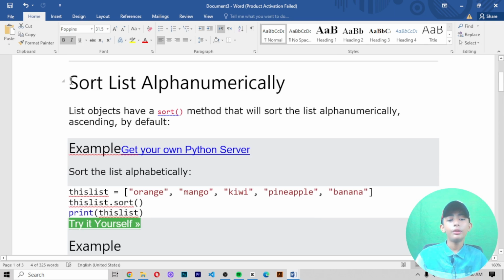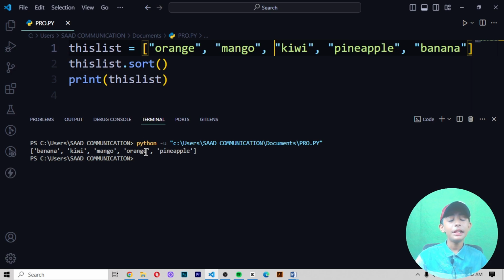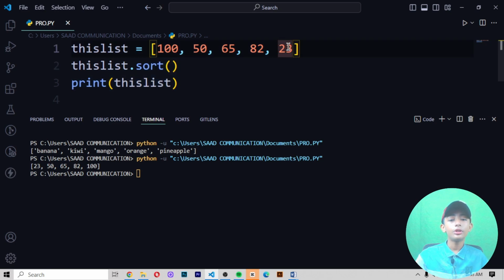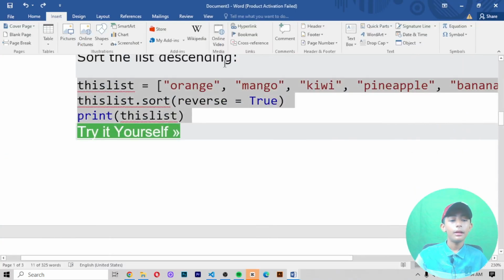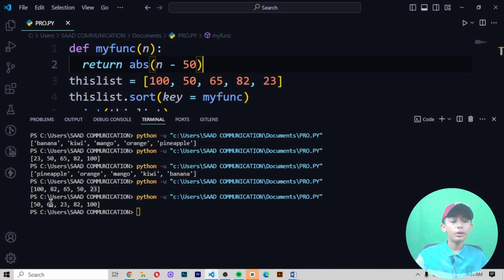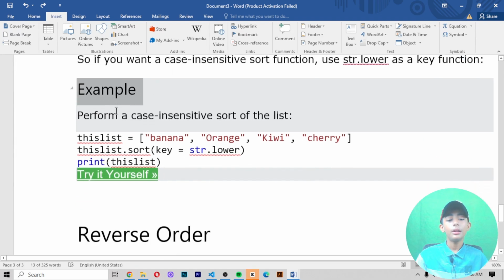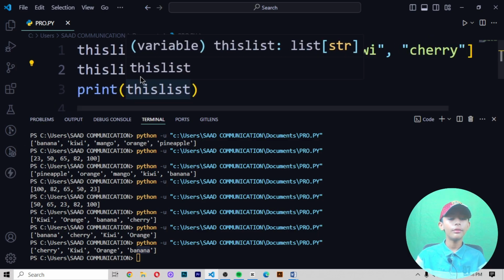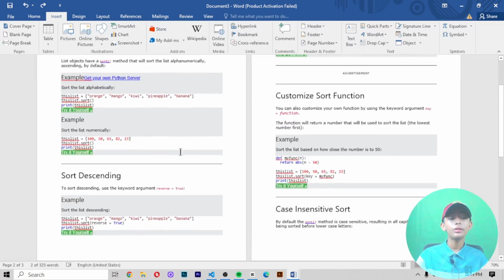PYTHON SORT LIST | Python Tutorial - Lesson #28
This video is about PYTHON SORT LIST | Python Tutorial - Lesson #28

Suggested Courses:
❤️ Complete Clones